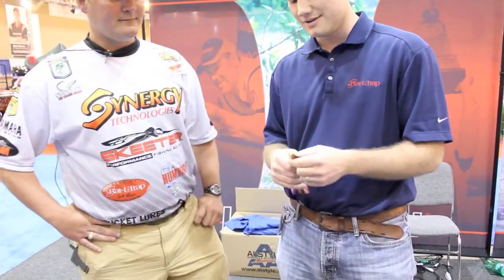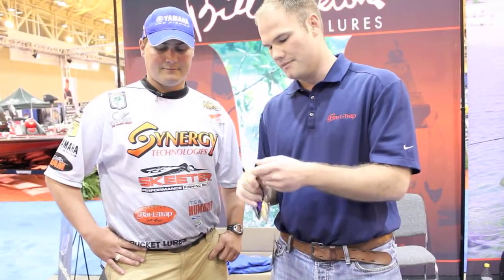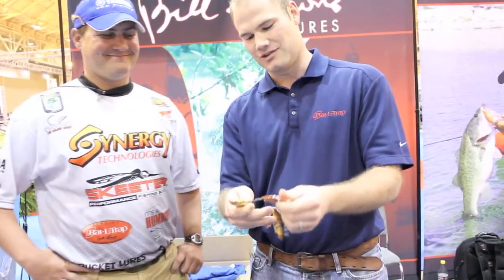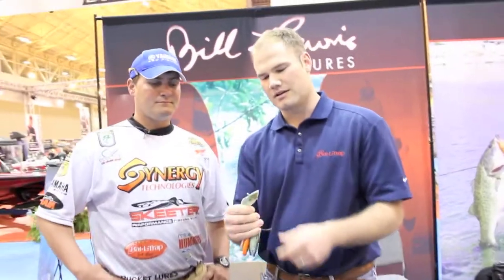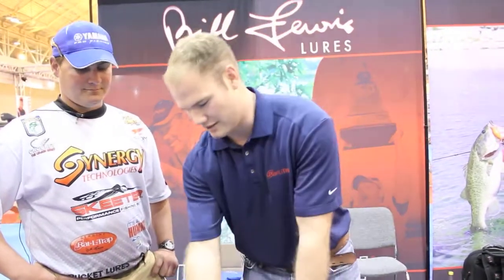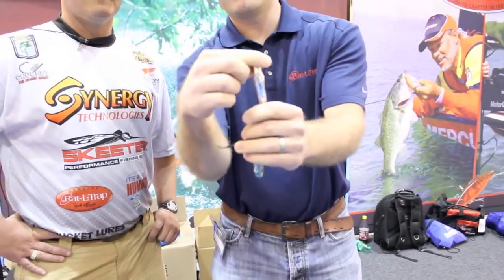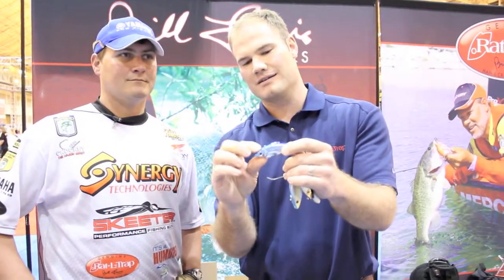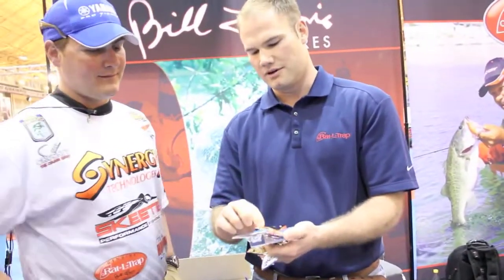Cliff and Wes talk Traps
check out whats new from Rat-l-Trap